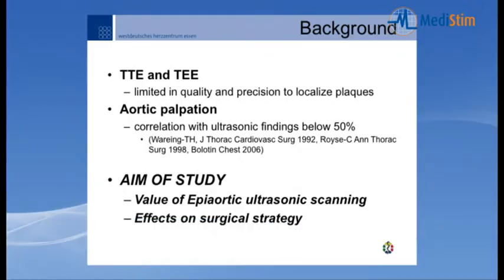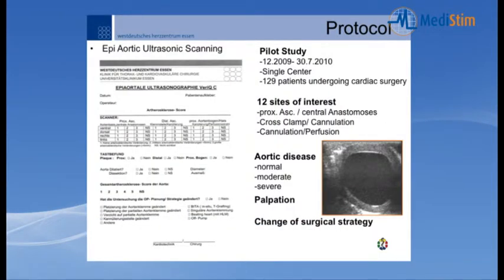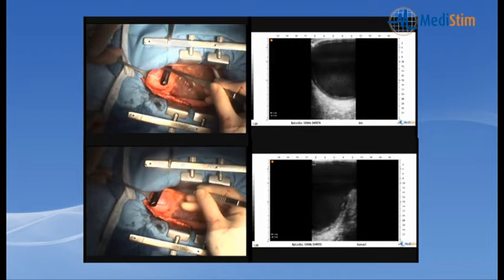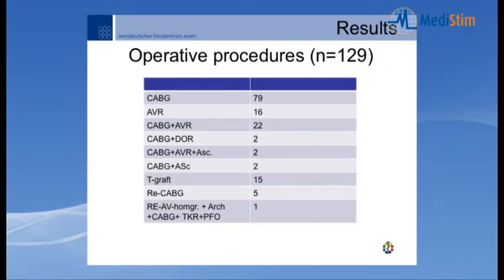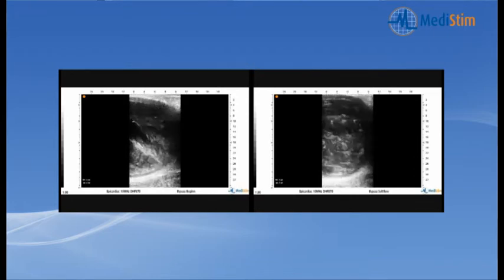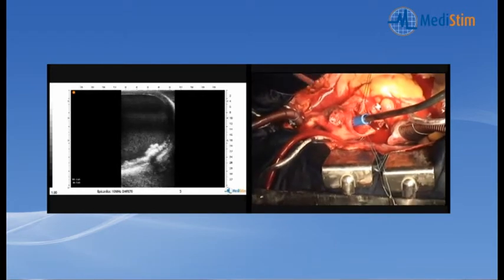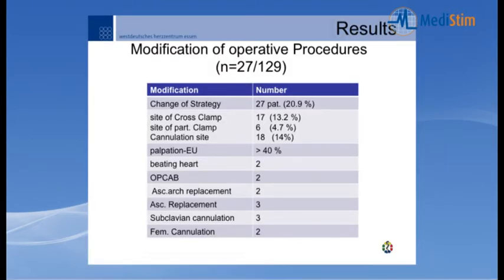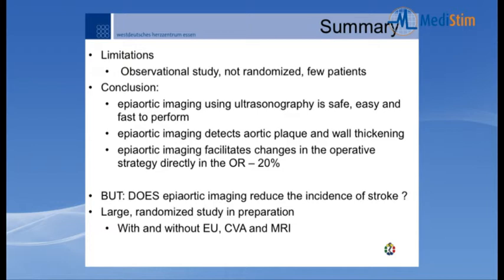MediStim Symposium, Markus Kamler, M.D., PhD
Will VeriQ c TM, combining morphological and physiological intraoperative assessment, improve outcome of cardiovascular surgery.

A MediStim Lunch Symposium offered at the EACTS Annual Meeting Geneva, Switzerland, September 13, 2010